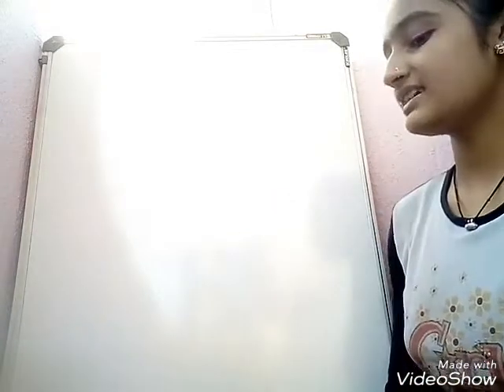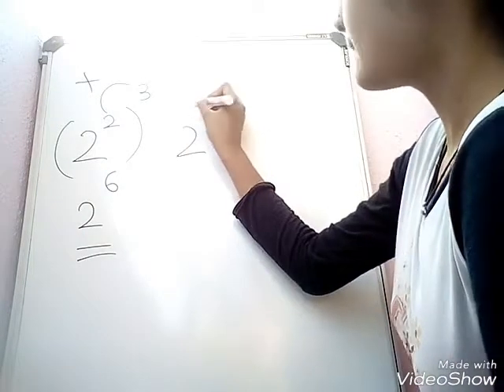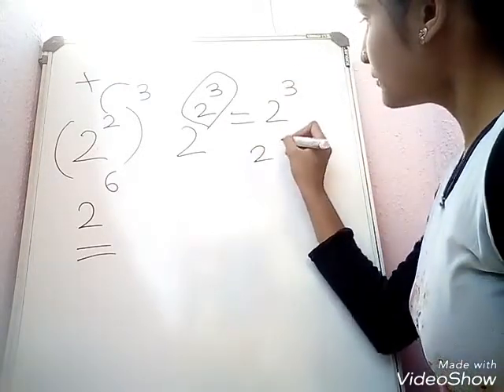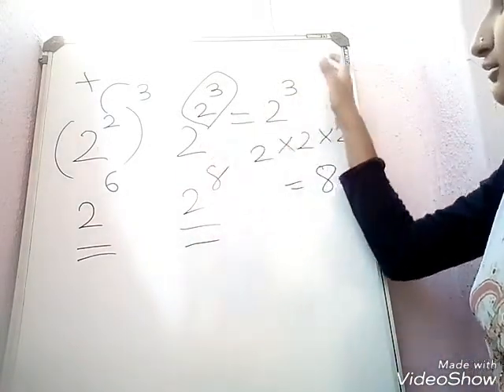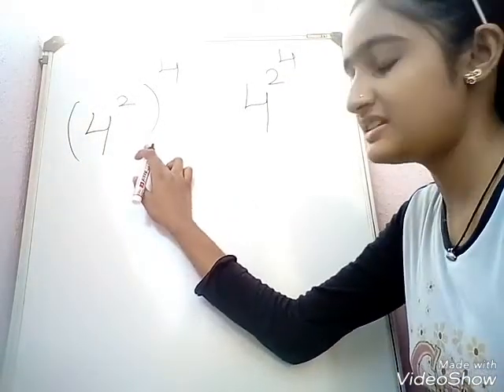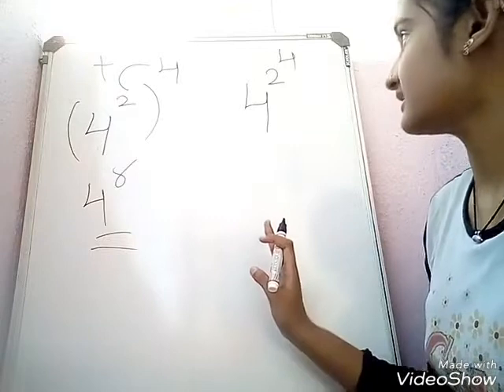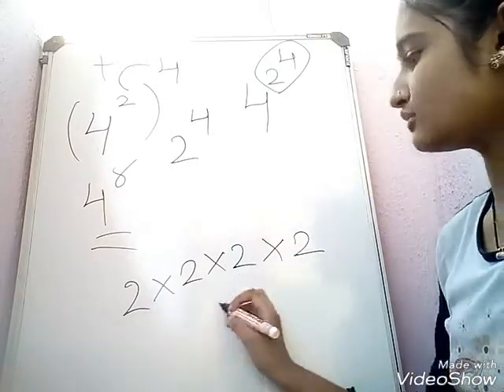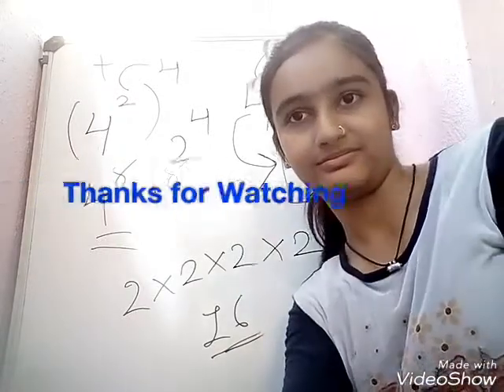MATHEMATICS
Rules of Brackets in Power n Exponent